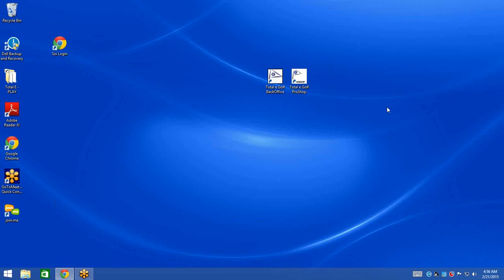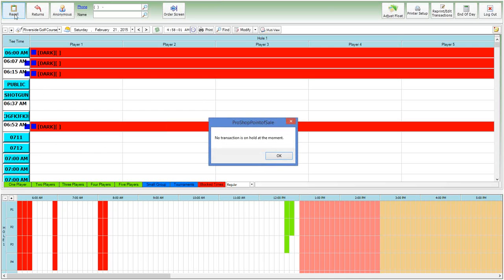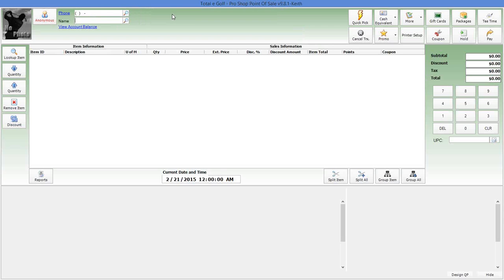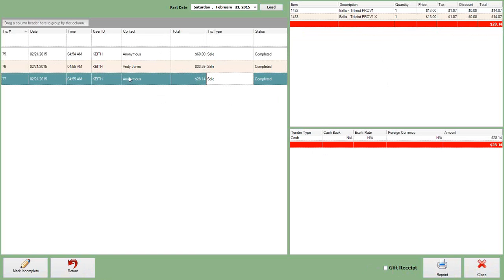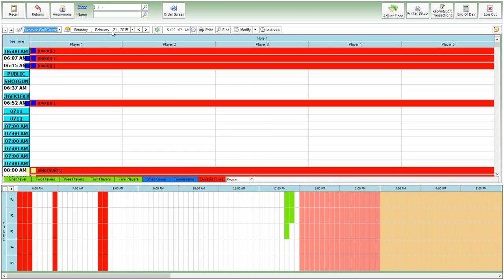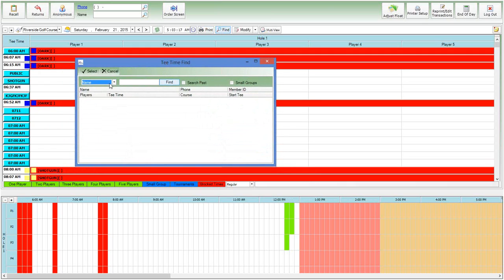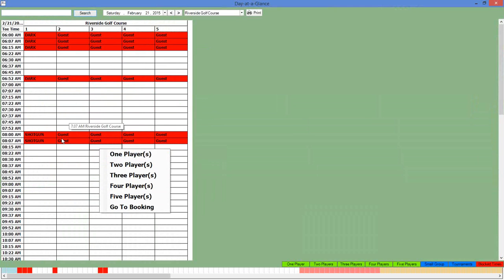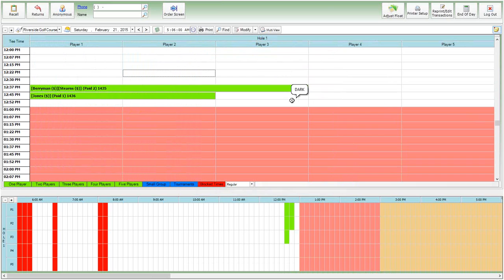POS Staff Training - Tee Sheet Overview